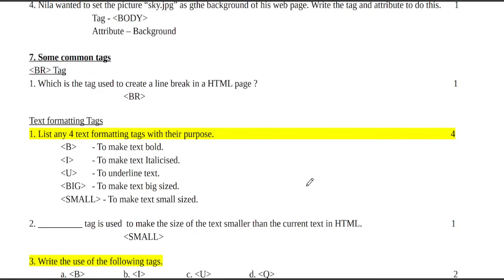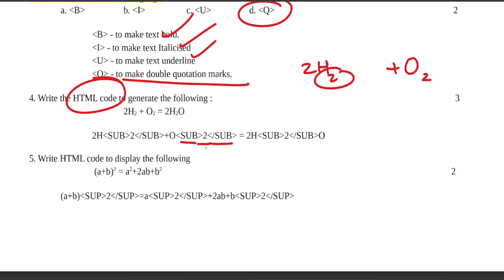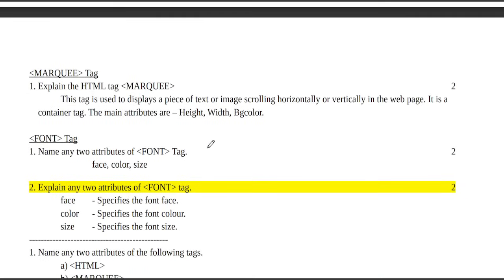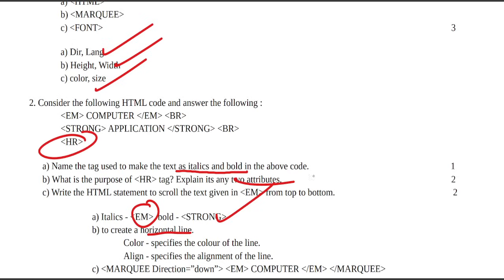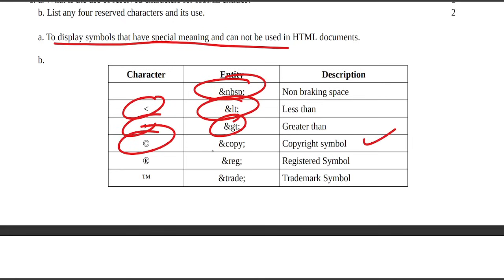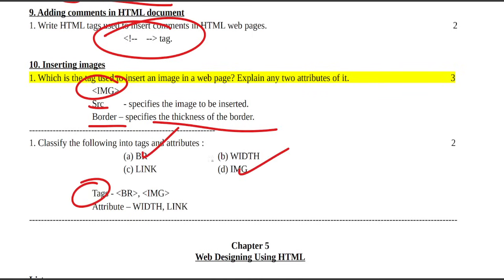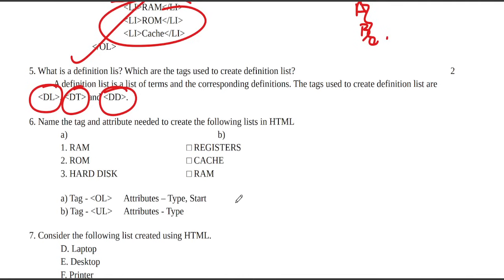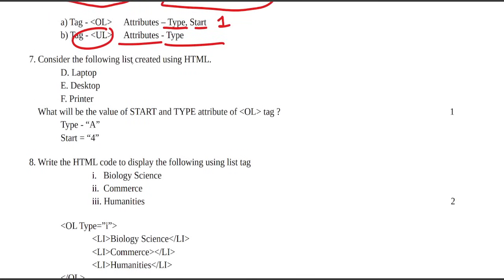PART 3 VIDEO OUT💥PLUS TWO COMPUTER APPLICATION| MEGA REVISION|SURE QUESTIONS FOR PUBLIC EXAM 2024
💥MEGA REVISION💥PLUS TWO COMPUTER APPLICATION|SURE QUESTIONS FOR PUBLIC EXAM 2024|